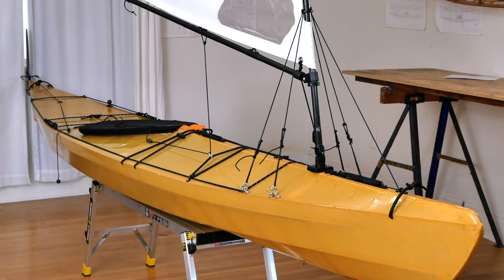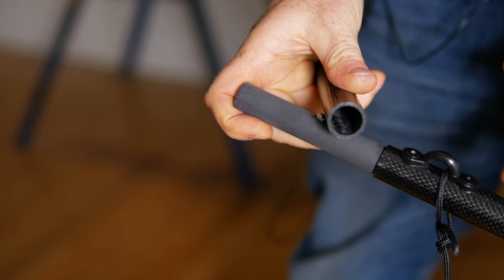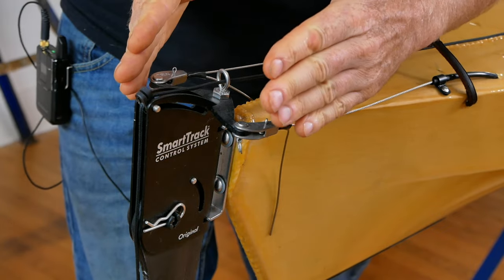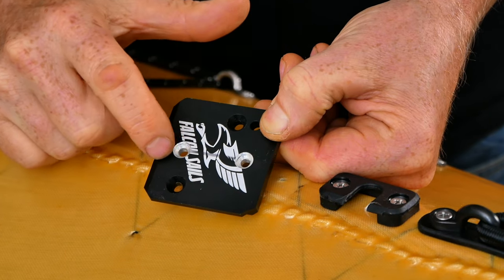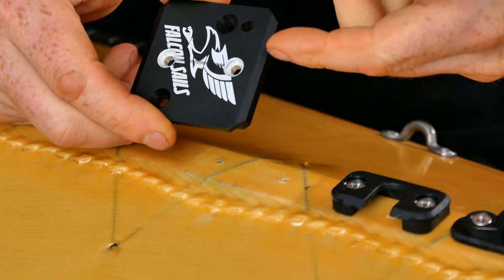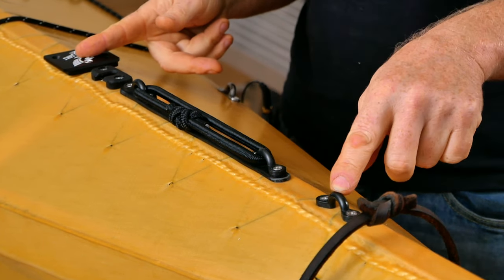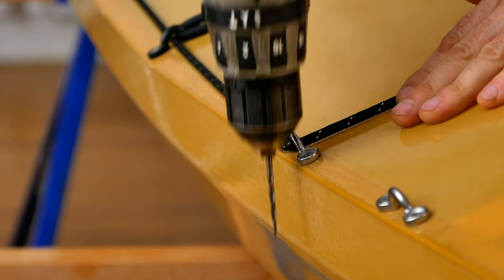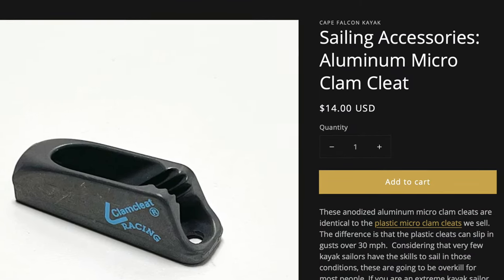Rigging a Skin on Frame Kayak for Sailing: Part 1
In this video we show you in depth how to rig our F1 kayak design for a Falcon Sail. After an overview of the sail, we cover frame reinforcements, rudder, footbraces, deck lines, and exactly how to place all the hardware you'll need to install the sail. In part 2 we'll rig the sail itself.

to check out our plans and online skin on frame building courses.

Find details on rigging perimeter lines on a skin on frame kayak in our video

Plans and video instruction on how to build our boats and all their modifications are available

-timestamps-

00:00 start
00:48 sail overview
04:15 frame modifications
05:02 rudder and footbrace
07:33 deck lines
08:46 mast step
15:18 uphaul fairlead
16:18 pad eyes for stays
18:30 traveler
19:21 uphaul and sheet cleats
24:44 sail tie down